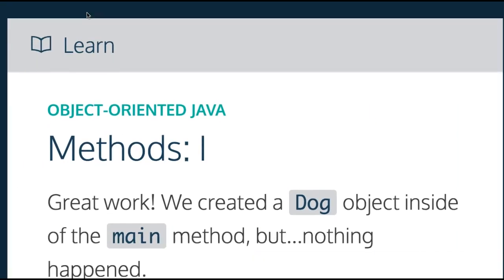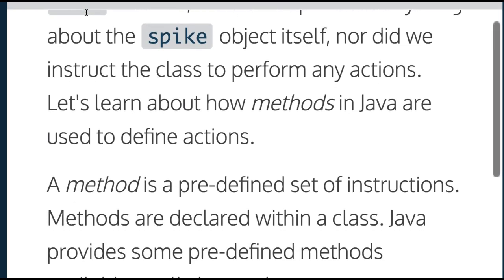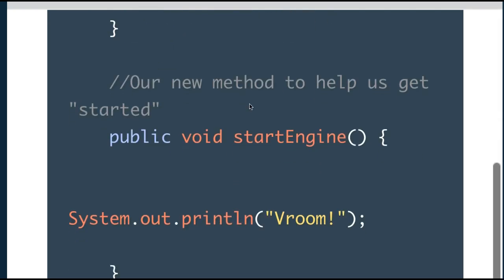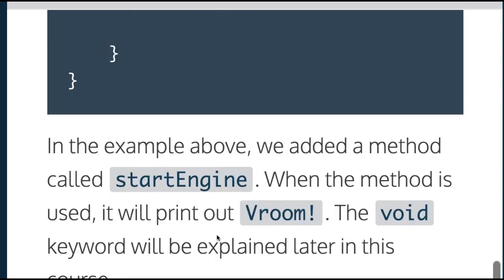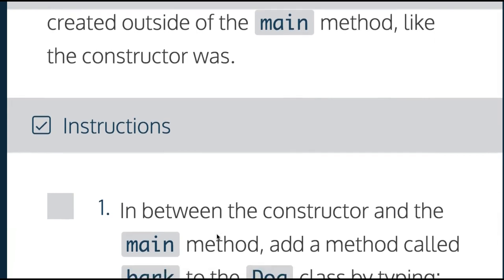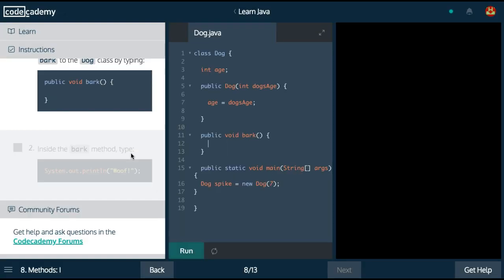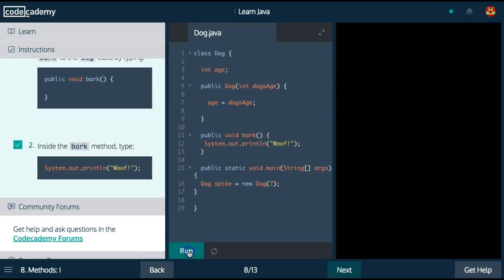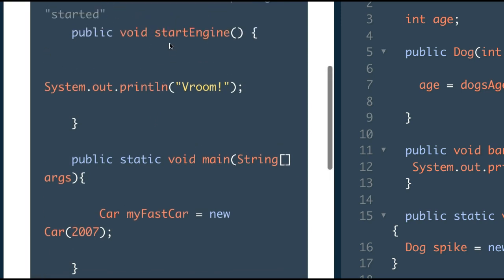Codecademy Learn Java, Methods part 1, Object Oriented Java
In this Codecademy Java lesson we begin to learn about methods.  Methods are used to perform actions within our program.  In this lesson we specify a method called bark which when used will print woof onto the console.